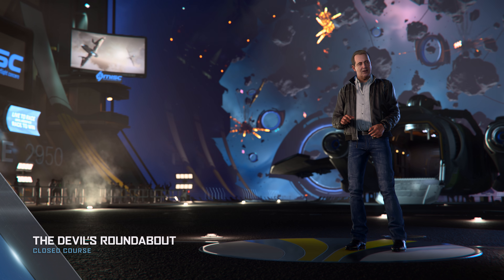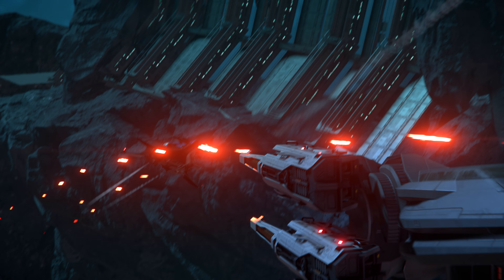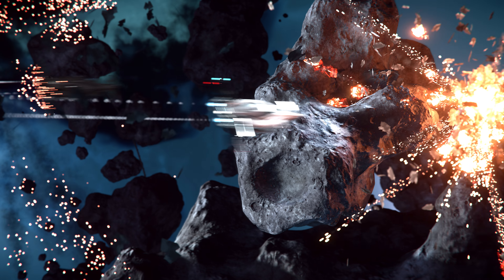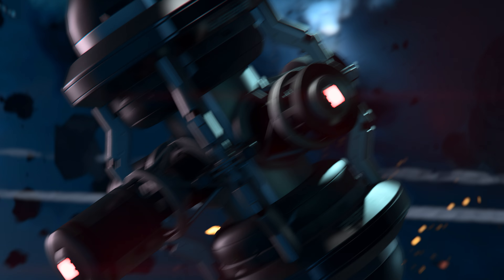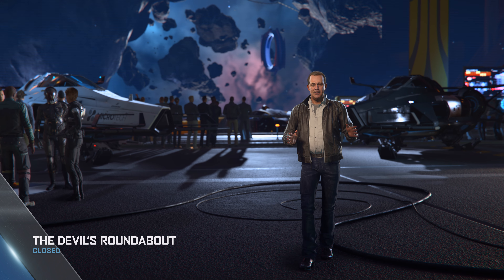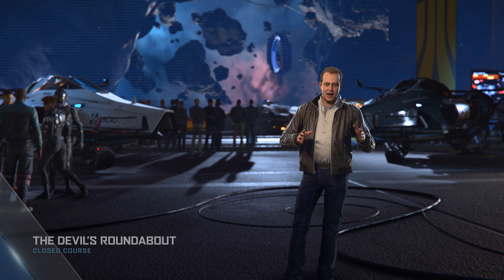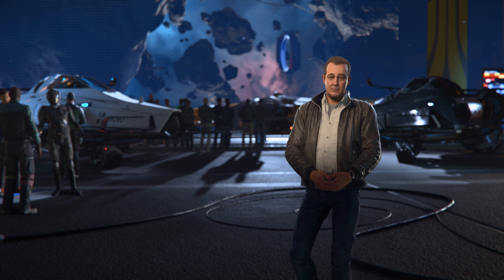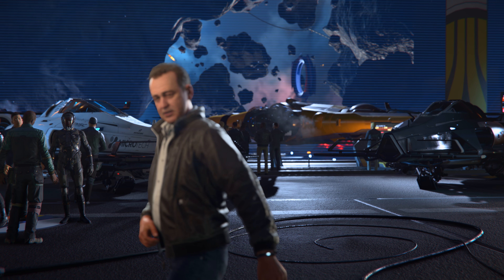Star Citizen: IAE 2950 – MISC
MISC’s proclivity for incorporating Xi'an tech and design has led to some truly special outliers. Join Jax and Jimmy as they put the speedy Razor to the test, Whitley's style.